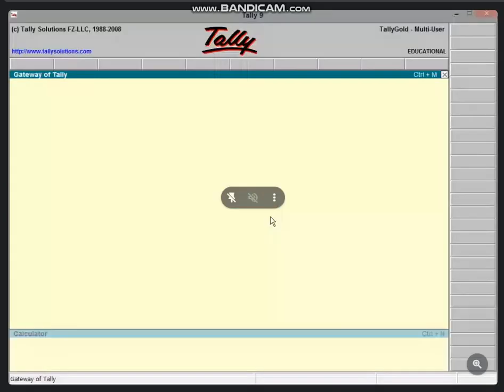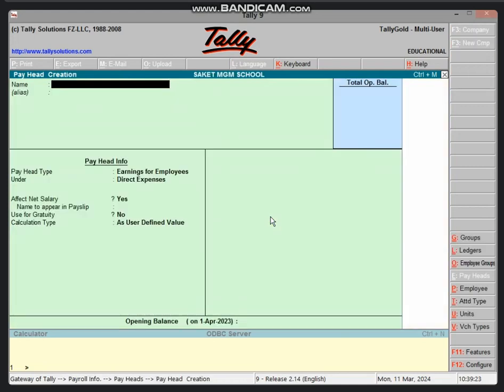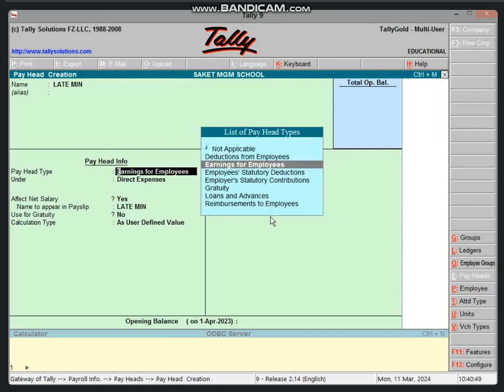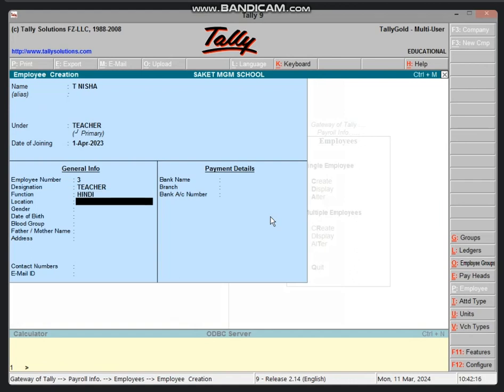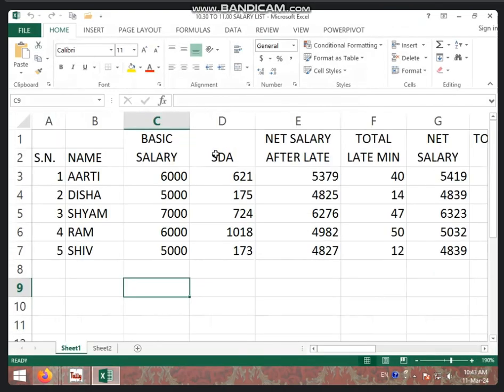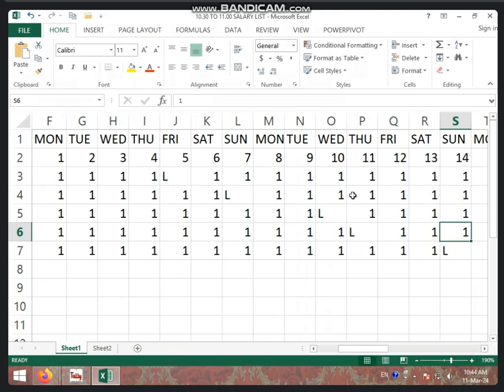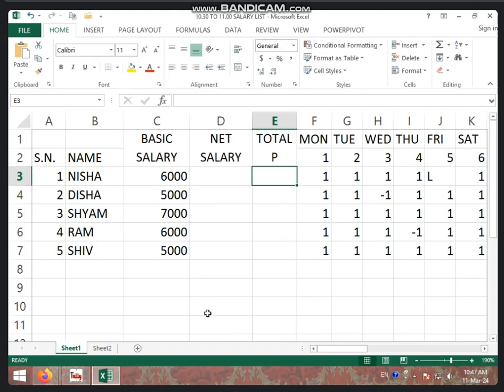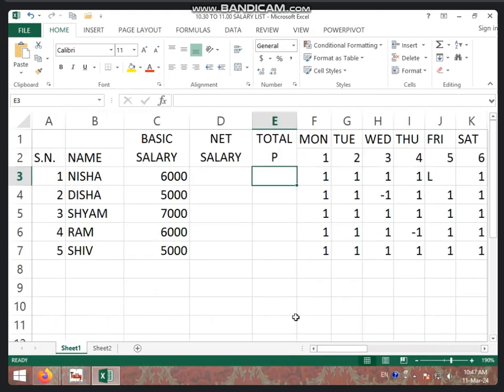10:30 TO 11:00 PART-1 NON BUSINESS TALLY (SCHOOL WORK, PAYROLL VOUCHER) BY BHARTI CHANDANI 11/03/24